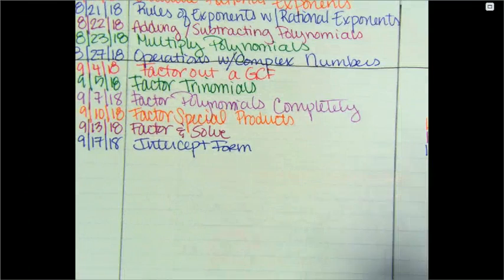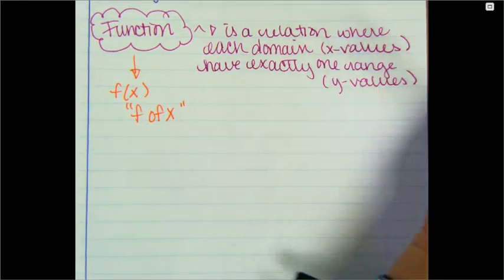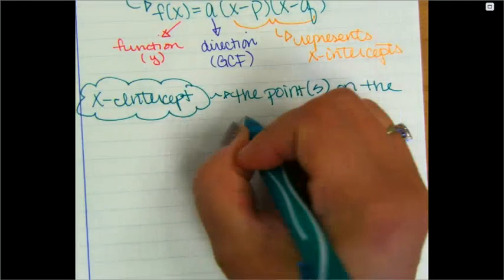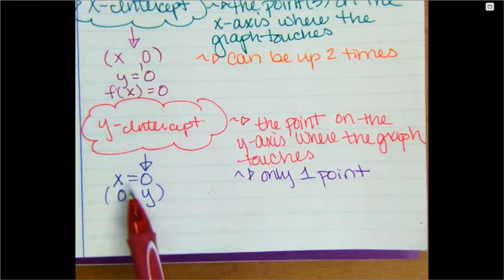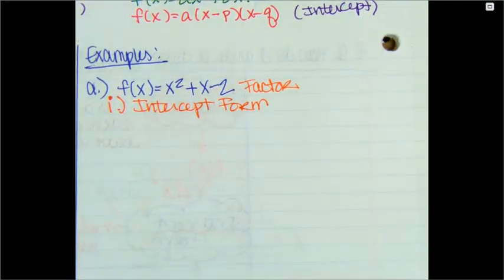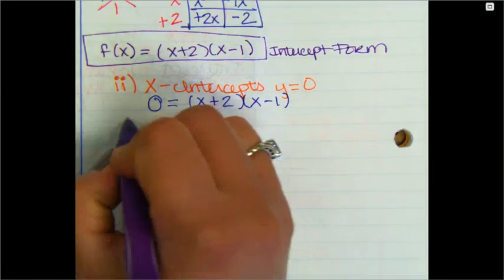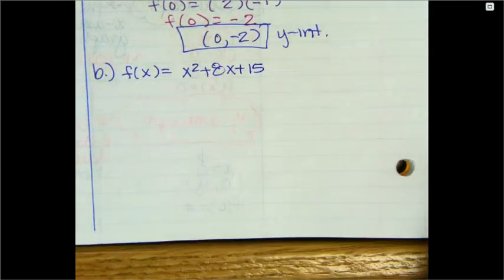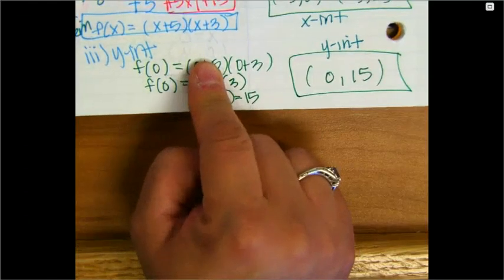IM2 Intercept Form (from standard form) 9-17-18